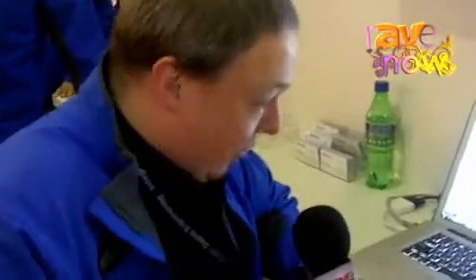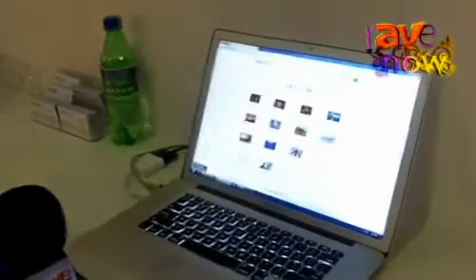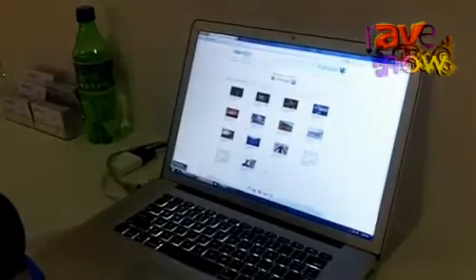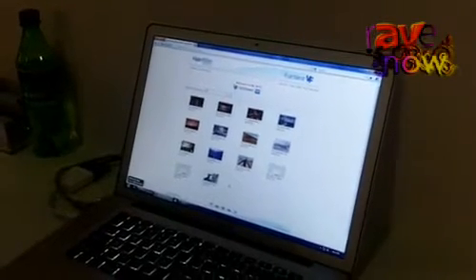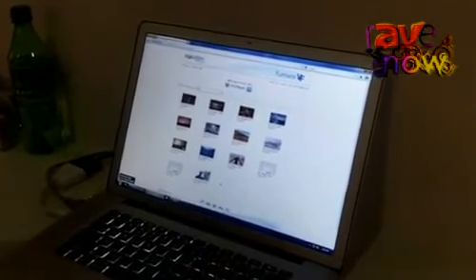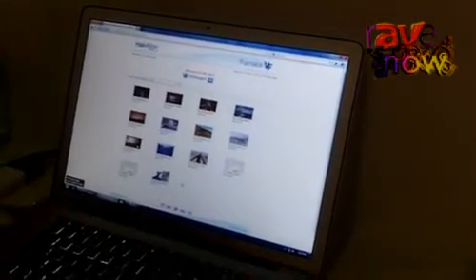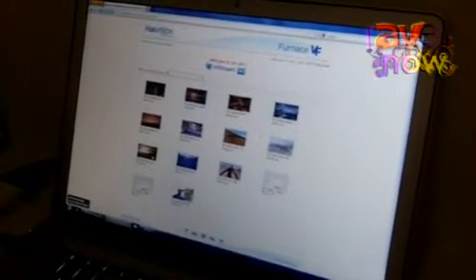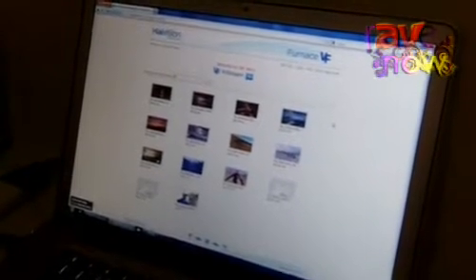ISE 2012: HaiVision Intros Video Furnace System for Network Video